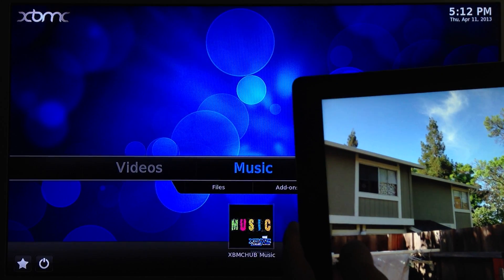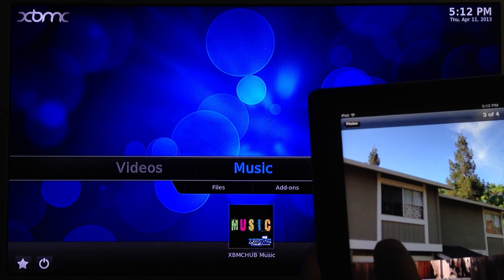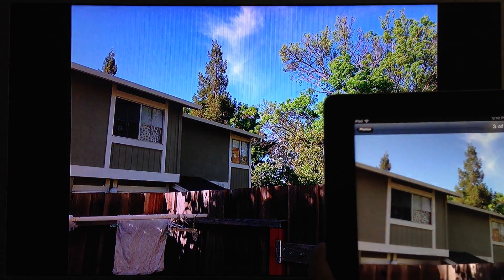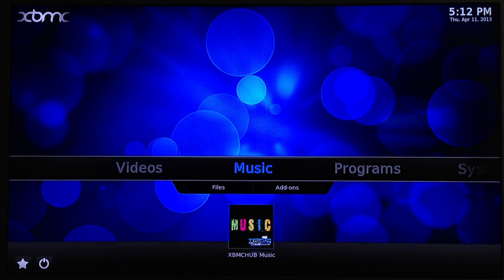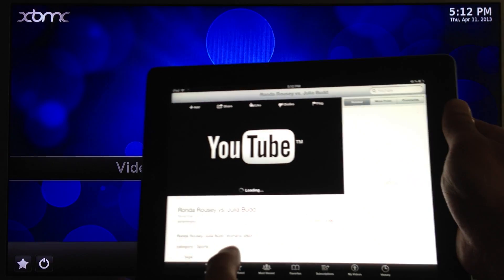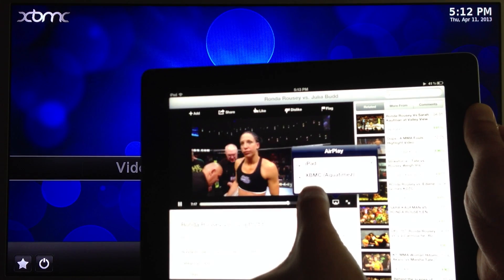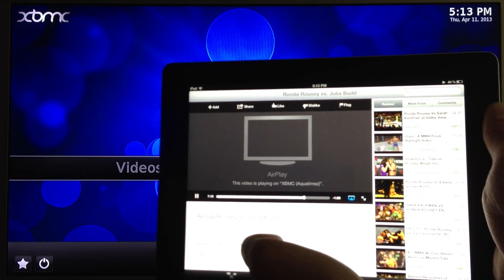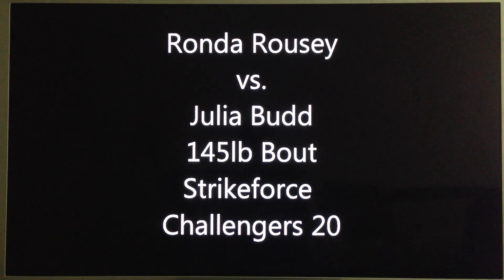How To Use Airplay